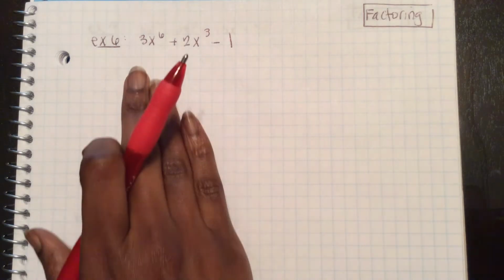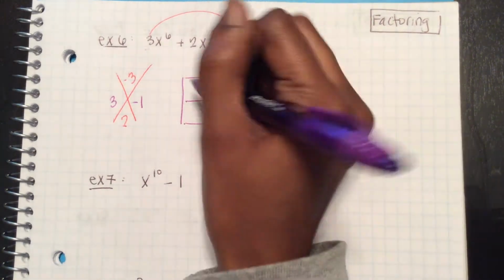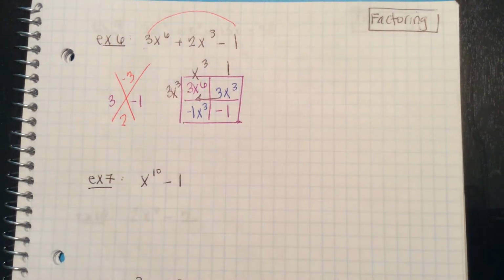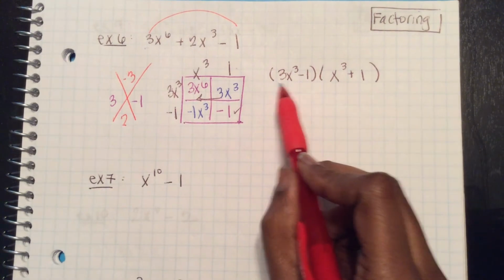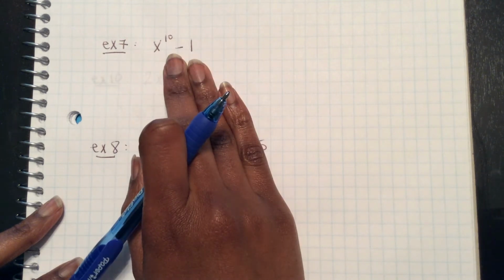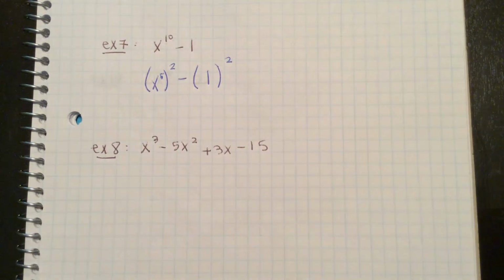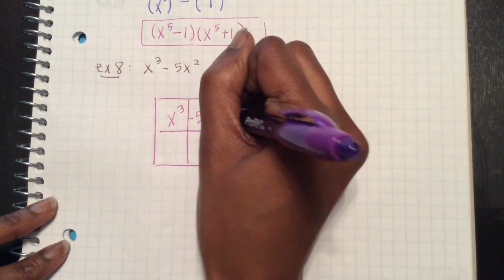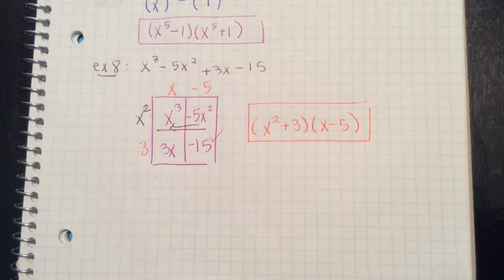Factoring Review All Methods Ex6 8